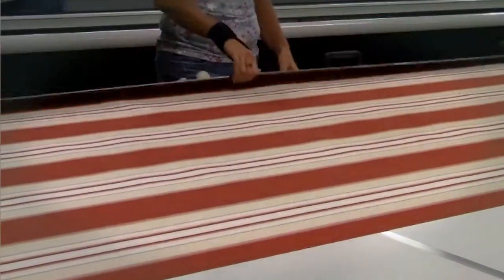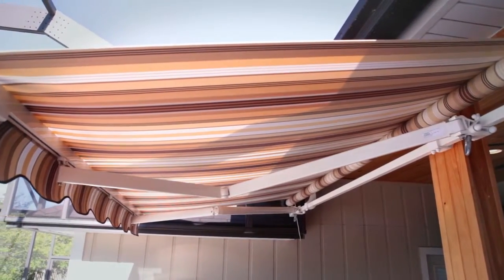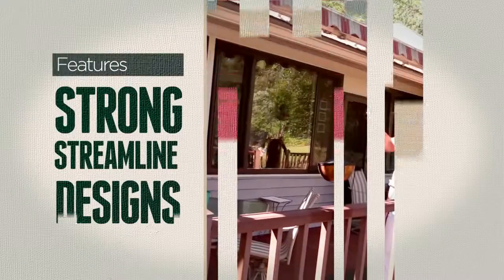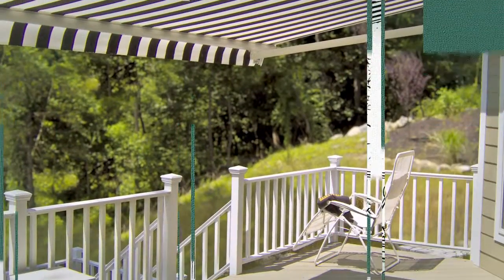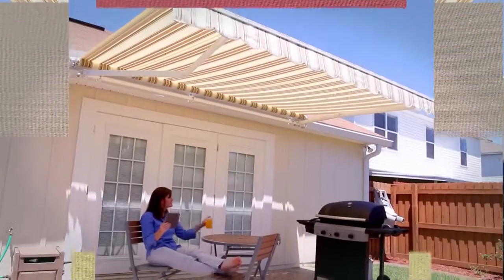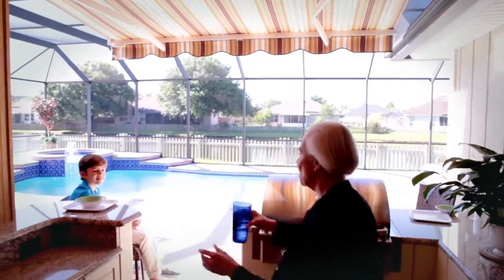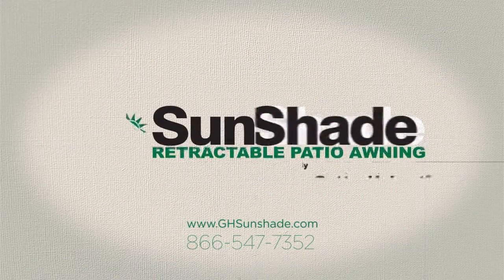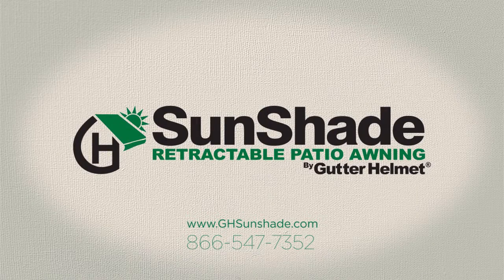SunShade Awnings Commercial